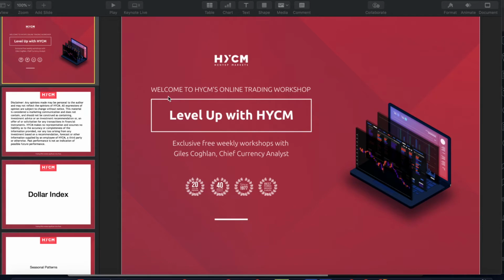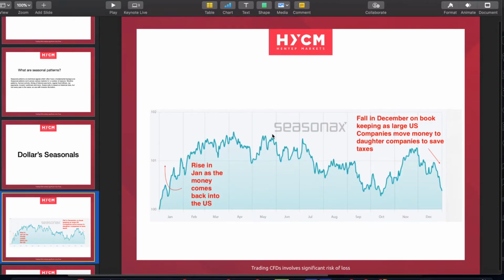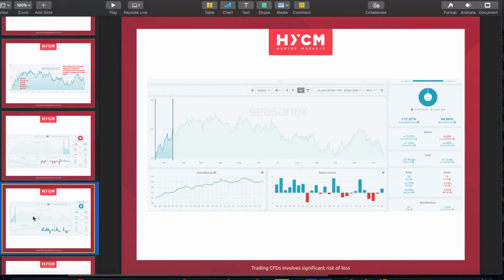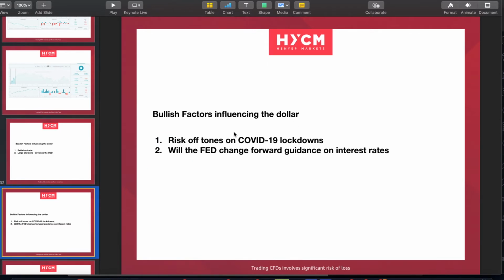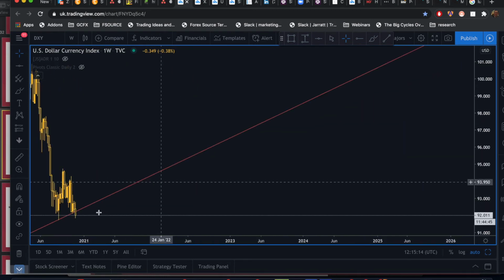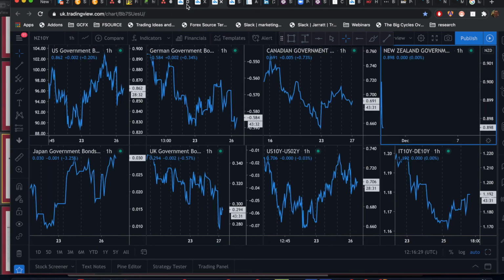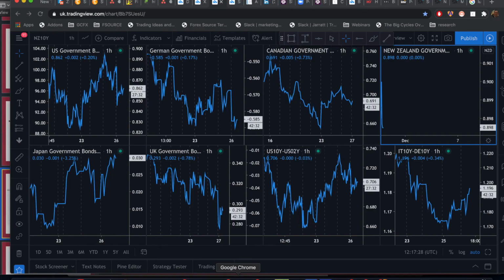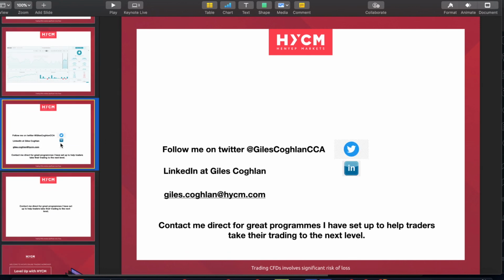Trading Insights: Dollar Index Sellers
In this video Giles Coghlan, Chief Currency Analyst HYCM, will show you a key opportunity that is just arisen in the FX market.

He will identify for you a currency pair that really has a tremendous outlook, outline the reasons for this trade outlook and identify what would invalidate the reasons for it.